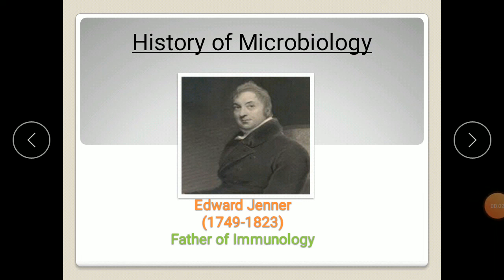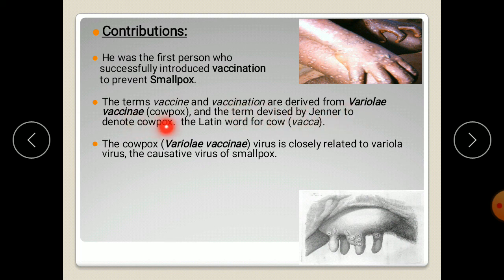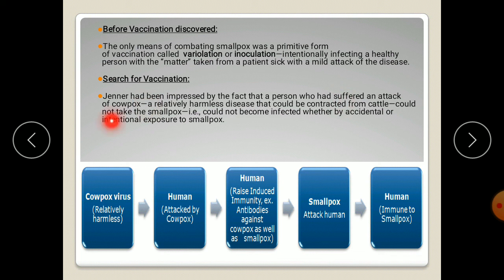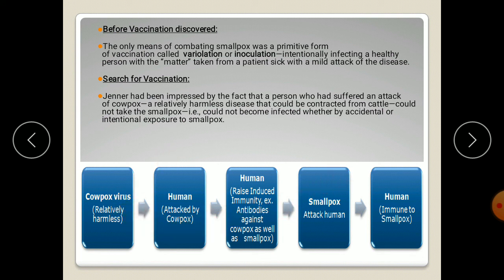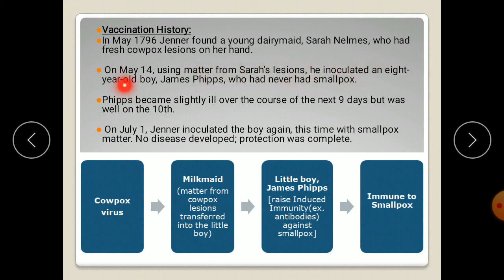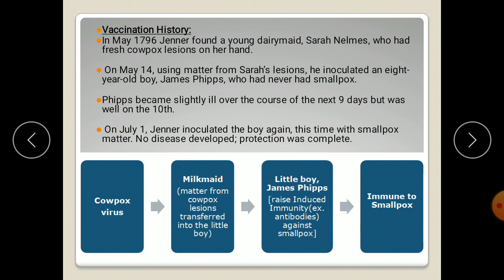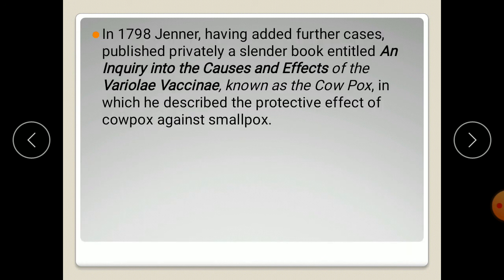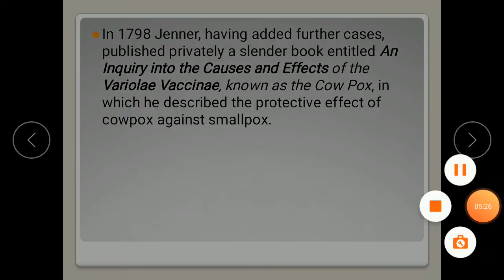Edward Jenner contribution to microbiology I Father of Immunology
He was the first person who
   successfully introduced vaccination
   to prevent Smallpox.

The terms vaccine and vaccination are derived from Variolae vaccinae (cowpox), and the term devised by Jenner to denote cowpox.  the Latin word for cow (vacca).
The cowpox (Variolae vaccinae) virus is closely related to variola virus, the causative virus of smallpox.
Before Vaccination discovered:

The only means of combating smallpox was a primitive form of vaccination called  variolation or inoculation—intentionally infecting a healthy person with the “matter” taken from a patient sick with a mild attack of the disease.

Search for Vaccination:

Jenner had been impressed by the fact that a person who had suffered an attack of cowpox—a relatively harmless disease that could be contracted from cattle—could not take the smallpox—i.e., could not become infected whether by accidental or intentional exposure to smallpox.
Vaccination History:
In May 1796 Jenner found a young dairymaid, Sarah Nelmes, who had fresh cowpox lesions on her hand.

 On May 14, using matter from Sarah’s lesions, he inoculated an eight-year-old boy, James Phipps, who had never had smallpox.

Phipps became slightly ill over the course of the next 9 days but was well on the 10th.

 On July 1, Jenner inoculated the boy again, this time with smallpox matter. No disease developed; protection was complete.
In 1798 Jenner, having added further cases, published privately a slender book entitled An Inquiry into the Causes and Effects of the Variolae Vaccinae, known as the Cow Pox, in which he described the protective effect of cowpox against smallpox.